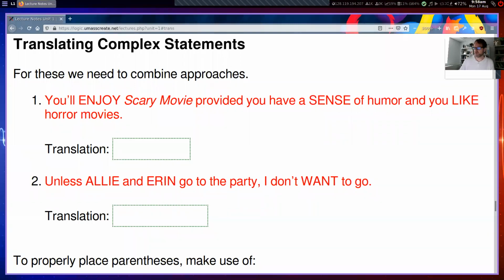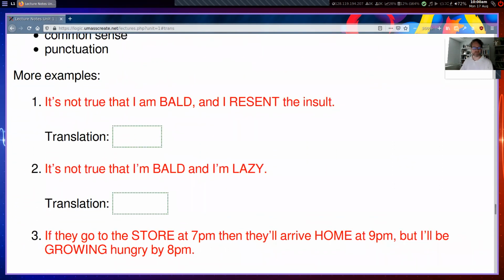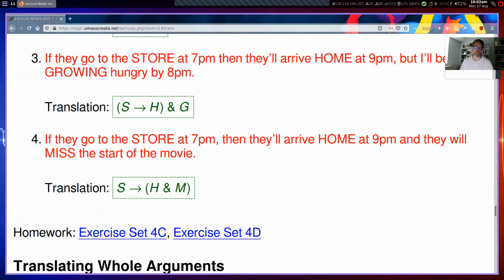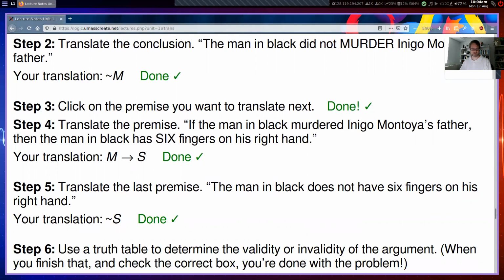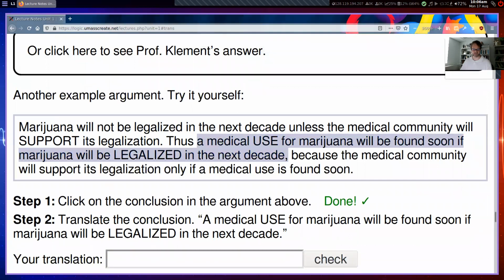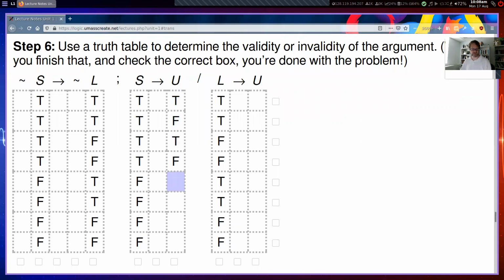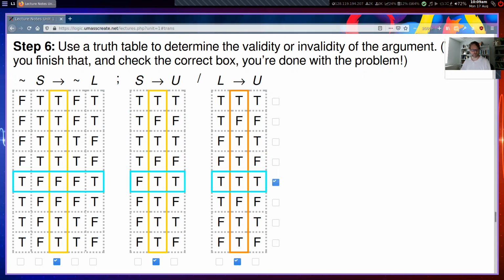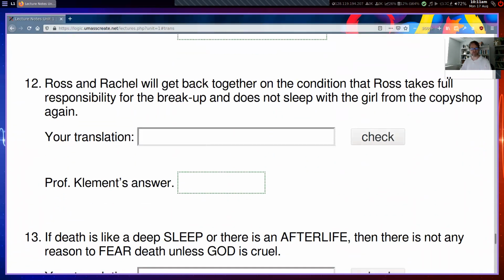Unit 1 Lecture 5: Complex Translations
UMass philosophy 110 Intro to Logic
Covers Textbook Chapter 4, §§16-25